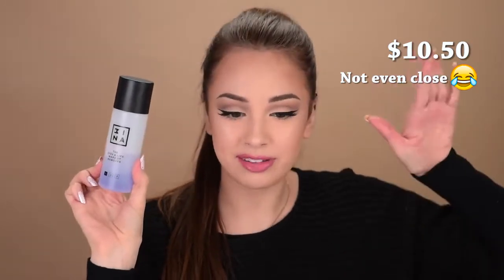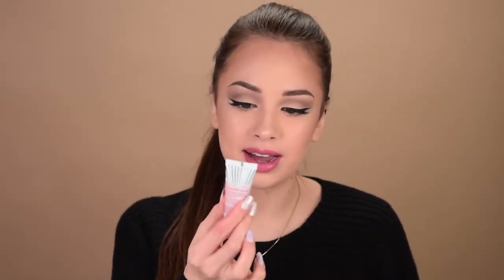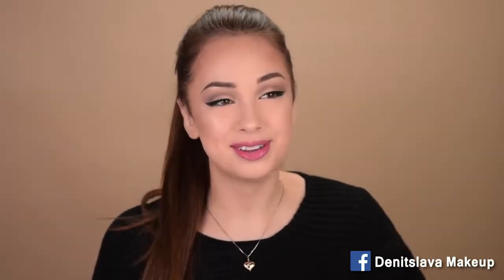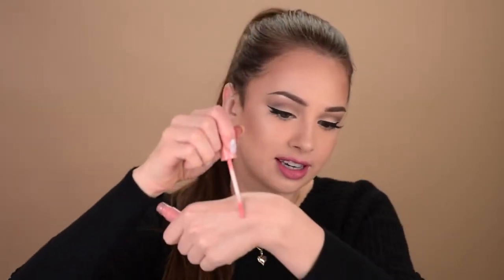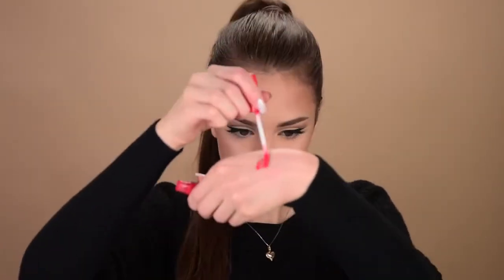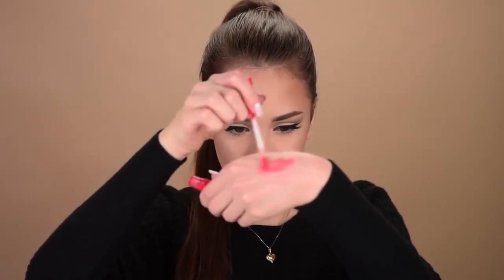CURRENT BEAUTY FAVORITES | Denitslava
♥ Subscribe to my channel :) \n♥ DO MY MAKEUP video/game blog Tutorial LASHES Tutorial Tutorial Mentioned: \n\nL'Oreal Nude Magique BB Powder \n3ina Eyes & Lips Make Up Remover\nFirst Aid Beauty 5 in 1 Eye Cream\nToo Faced Sweet Peach Lip Glosses\nBenefit Gimme Brow Gel\nMakeup For Ever 152 Brush\nEssence Dip Liquid Eyeliner \nEssence Precise Eyeliner Brush\nBenefit Hoola Lite Matte Bronzer\n\n \n\nWatch more :\n♥ EYEBROW TUTORIAL \n NO EYELINER Makeup Tutorial\n Soft Cut Crease Makeup Tutorial \n EASY Copper Glitter Smokey Eye Makeup Tutorial \n 6 COMMON MASCARA MISTAKES - And How To Avoid Them\n Warm Brown Makeup Tutorial\n \nItro & Kontinuum - Alive\n - Hope \n THANK YOU SO MUCH FOR WATCHING ♥♥♥\n\n.\nThis video is not sponsored. All opinions expressed are 100% mine :) \n\n \nYayy! You reached to the bottom of the description box! \nComment " ♡♡♡ " so I know you did! xoxox